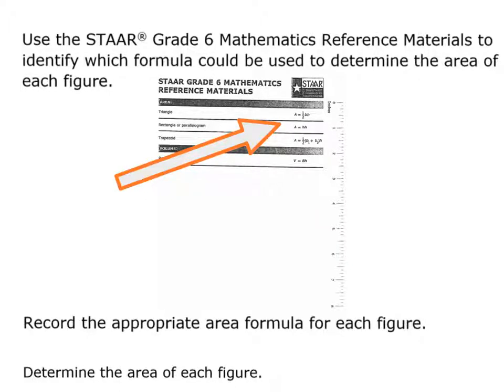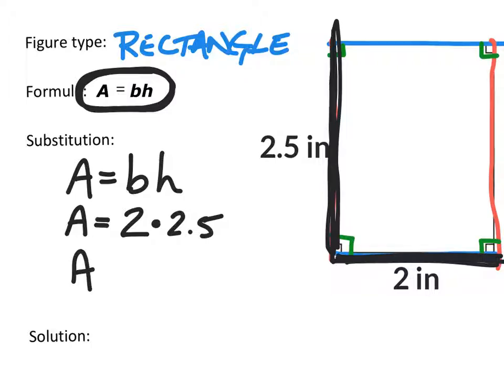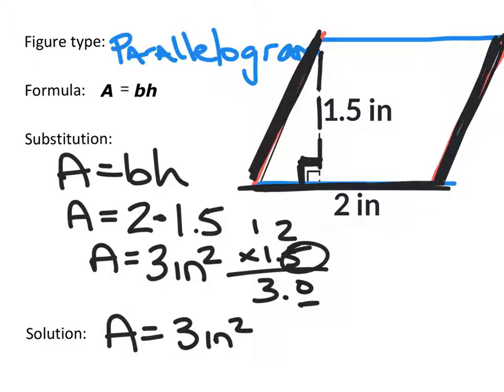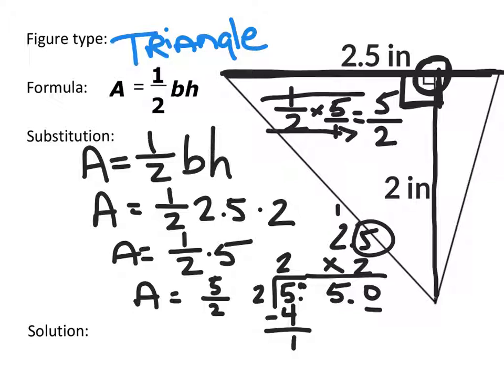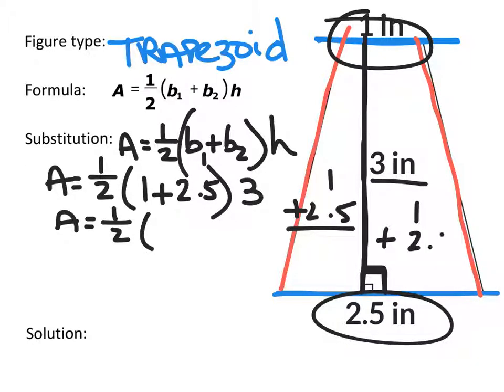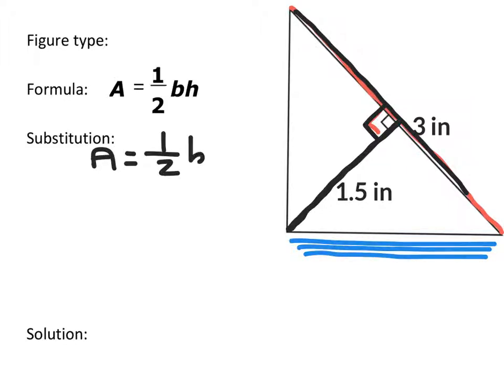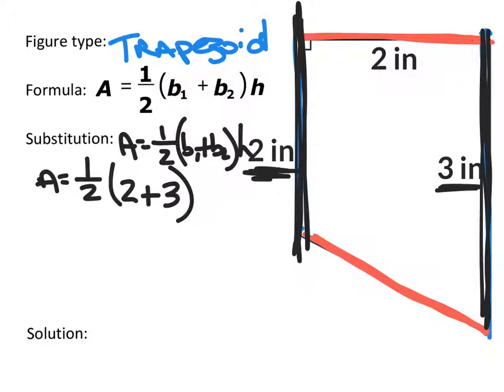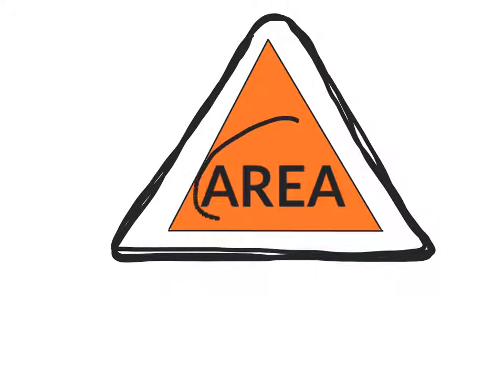Area TEKS 6.8D 11 Aug 2019